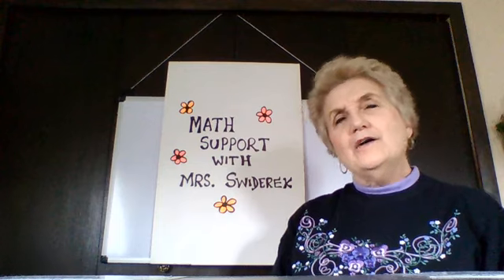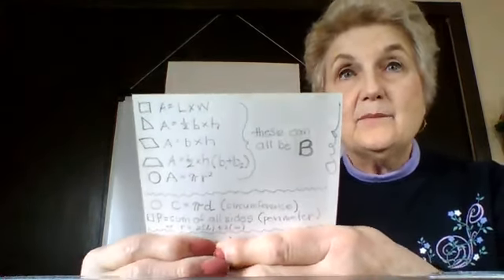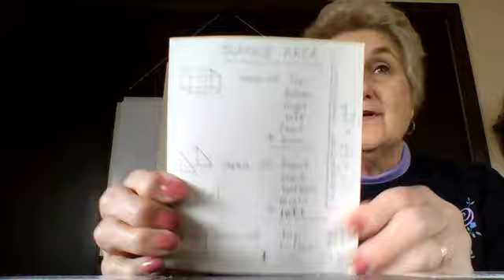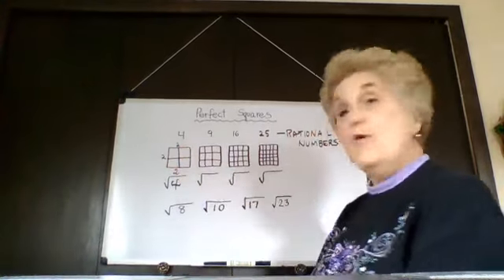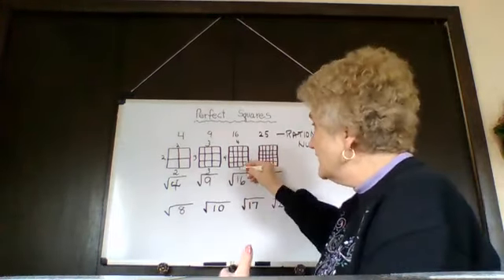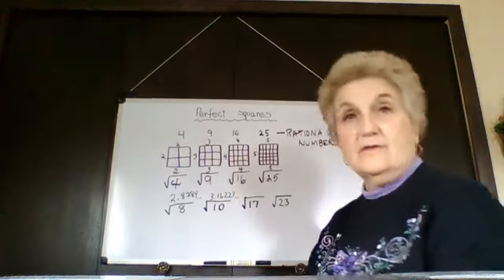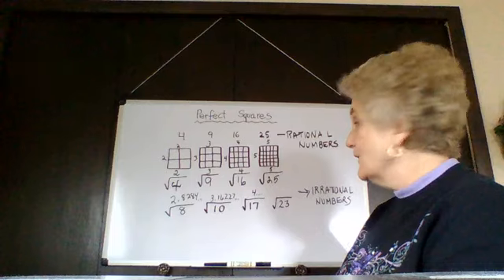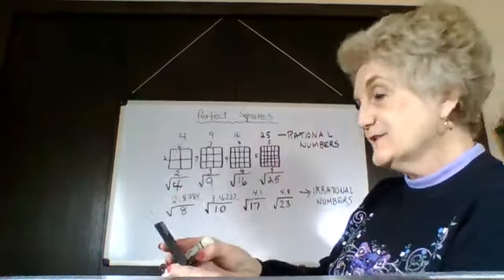Grade 6 Formulas and Square Roots